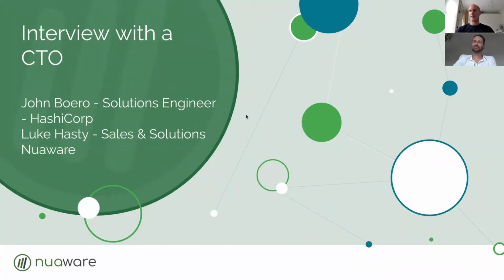Nuaware - Interview with a CTO - John Boero, HashiCorp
Luke & John discuss where HashiCorp fits into the cloud operating model as well as why organisations move from Infrastructure as code to needing secrets management techniques.